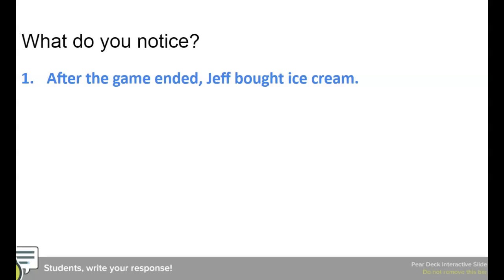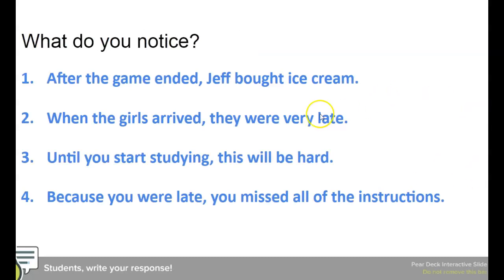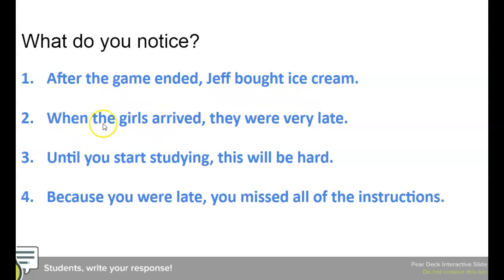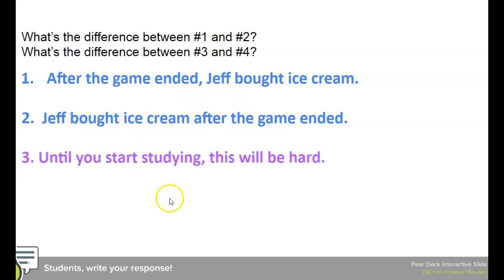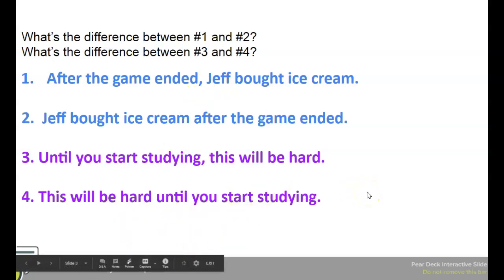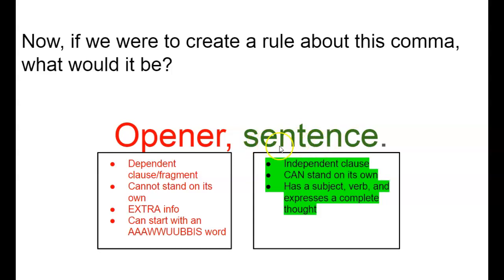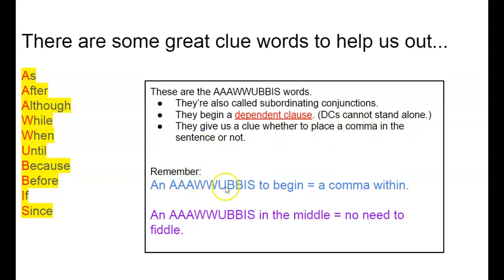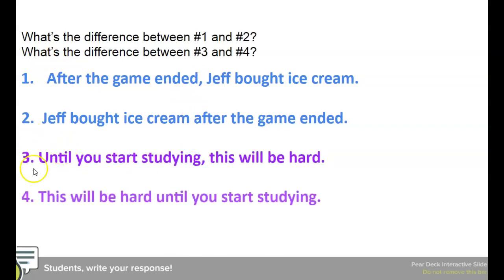Introductory Dependent Clauses (Part 1)